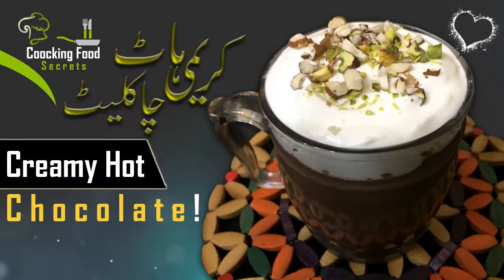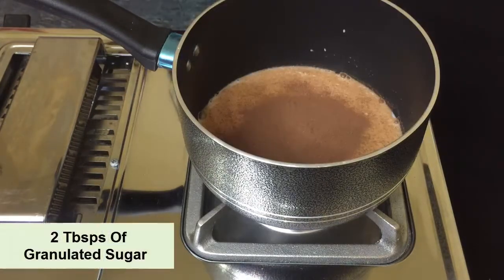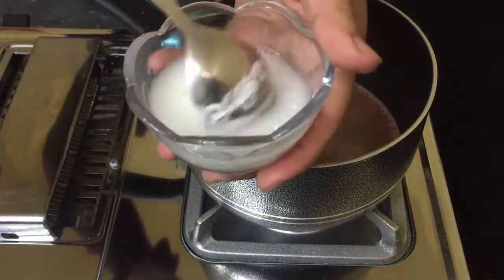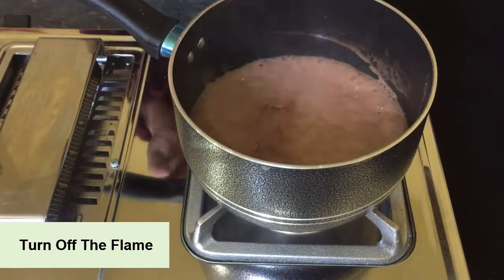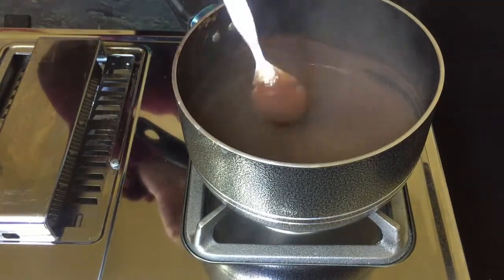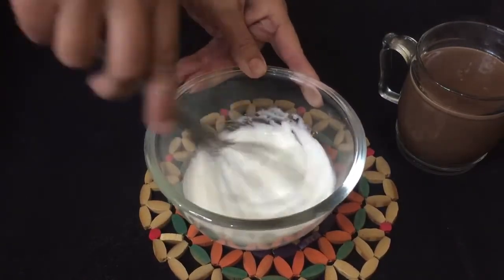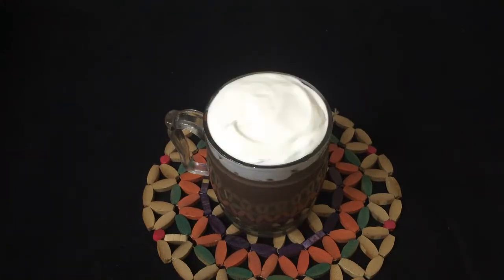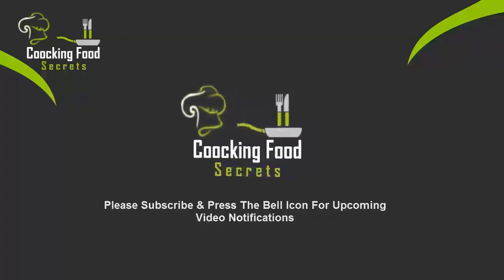Italian Hot Chocolate Recipe : Creamy Hot Chocolate Recipe By Tasty Rule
Learn how to make Italian hot chocolate super tasty creamy hot and thick winter recipe. Follow the simple steps to make Cioccolata Calda, Italian style hot chocolate at home.